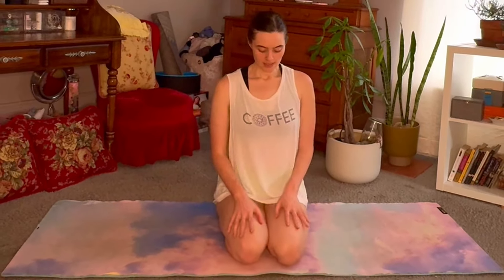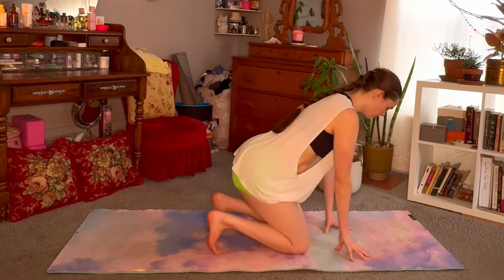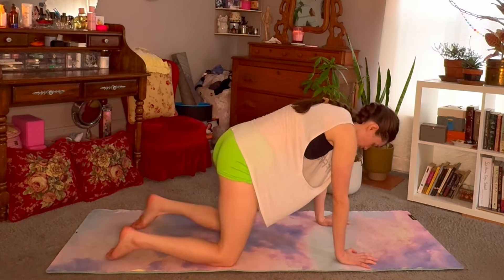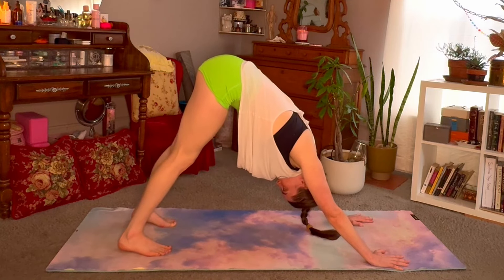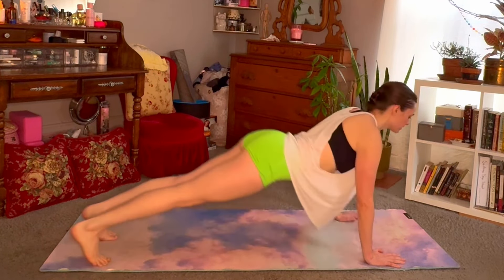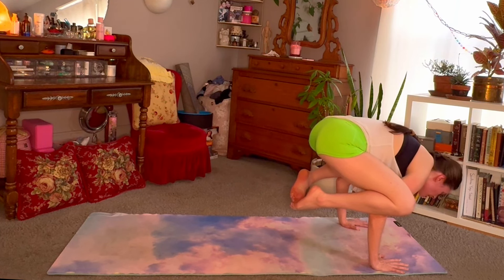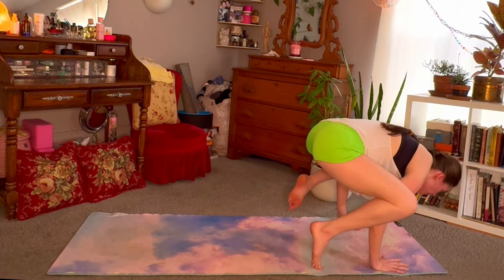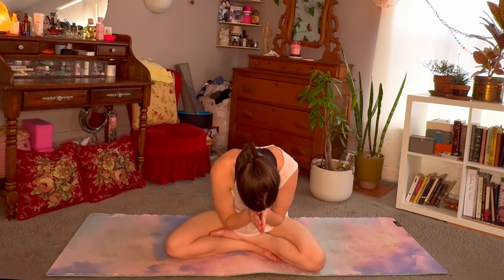20 min vinyasa flow 🎉💐| powerful yoga for balance & flexibility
hi girlies 🥳
today’s yoga is an extra spicy vinyasa flow with plenty of core work and a real focus on standing balance + flexibility, including a little arm balancing towards the end! definitely a challenging class more suited for intermediate students and beyond!

also it’s my birthday 🎉🌟

•socials•

thats it just the one

Please consult with your physician before beginning any exercise program. By participating in this exercise or exercise program, you agree that you do so at your own risk, are voluntarily participating in these activities, assume all risk of injury to yourself, and agree to release and discharge Emily Elizabeth Yoga from any and all claims or causes of action, known or unknown, arising out of Emily Elizabeth Yoga's negligence.